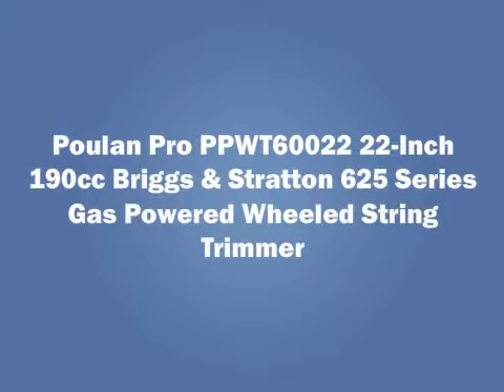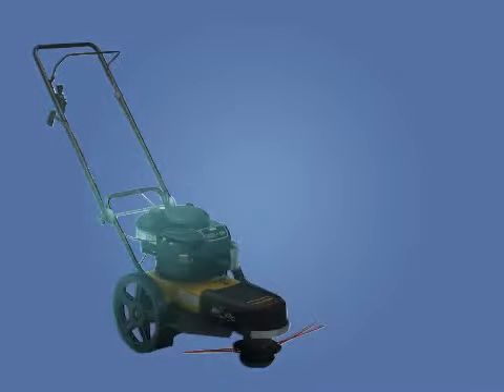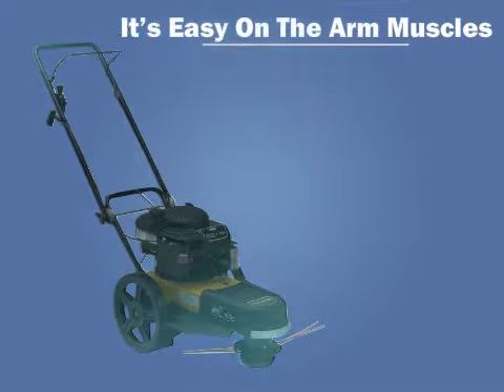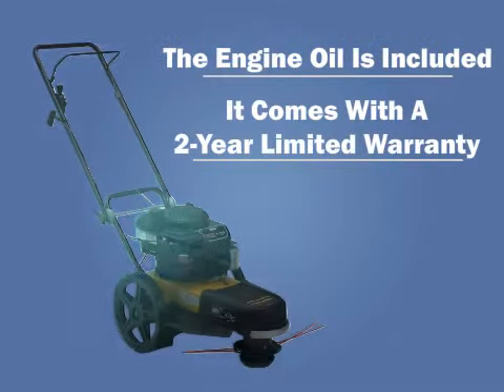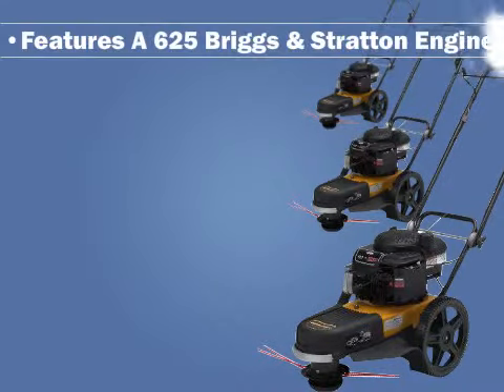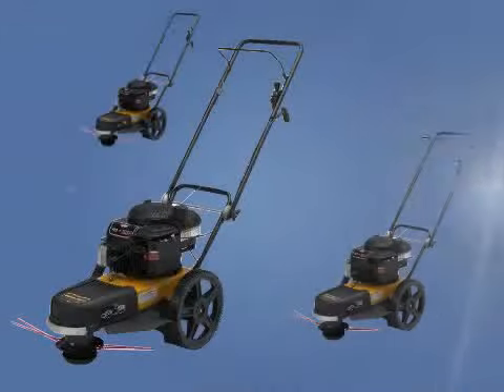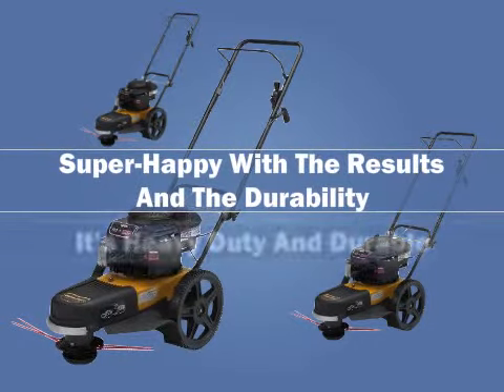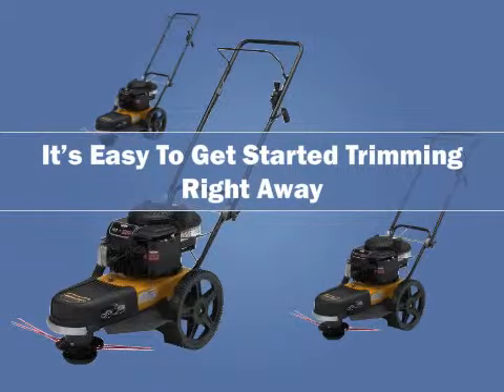5 Poulan Pro PPWT60022